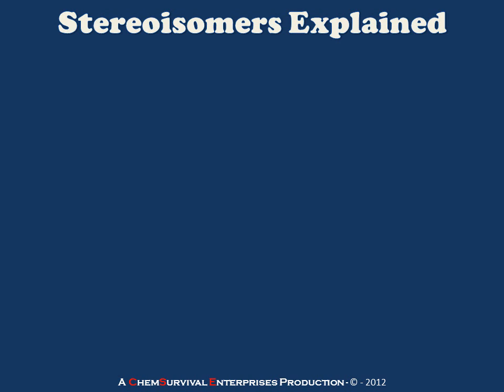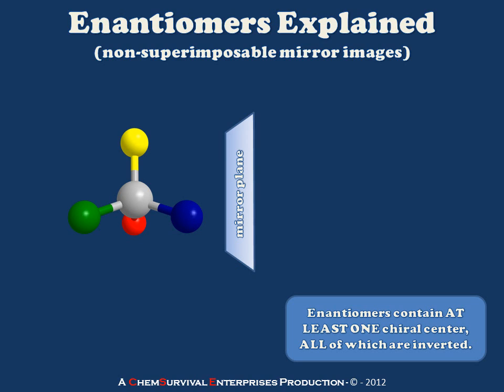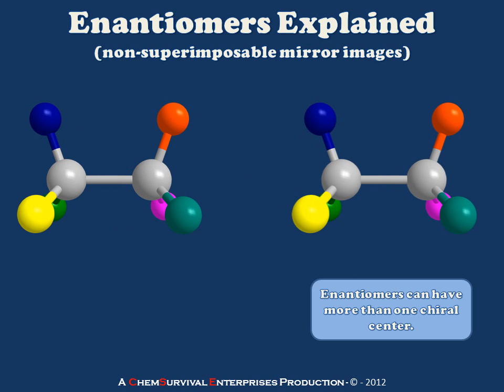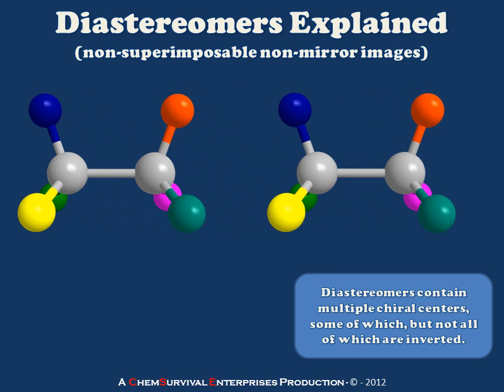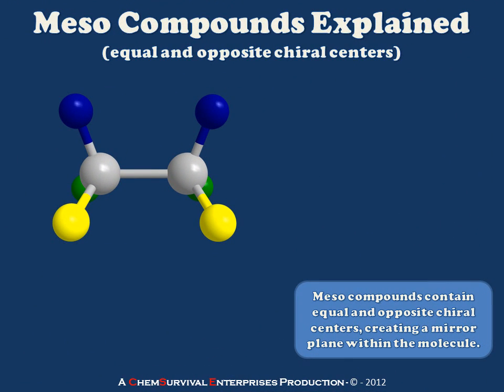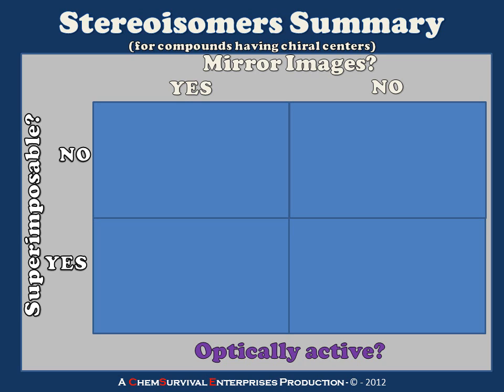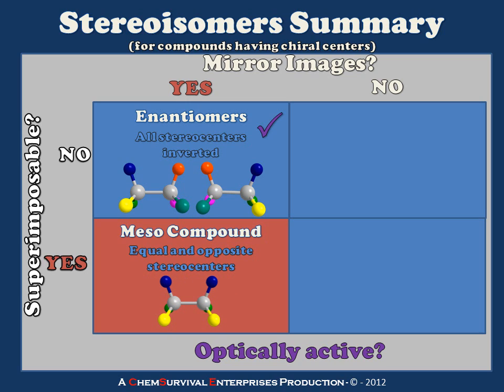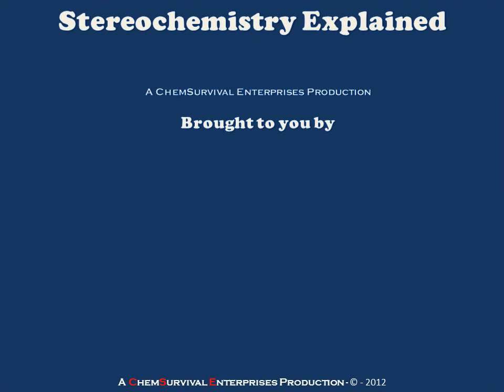A Brief Introduction to Stereoisomers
Professor Davis gives a short introduction to enantiomers, diastereomers and meso compounds.